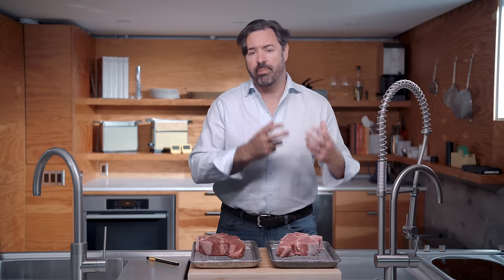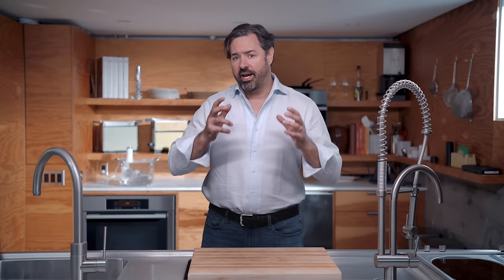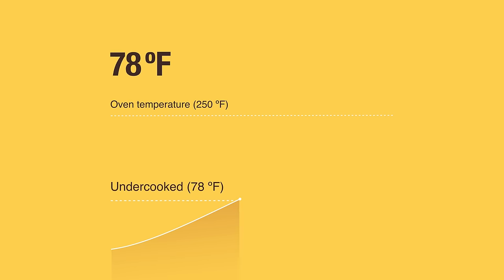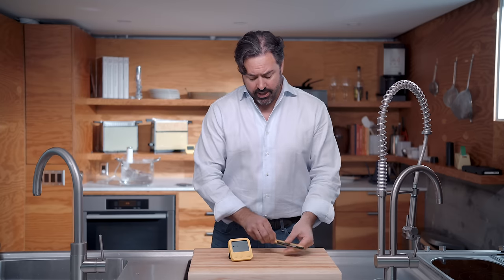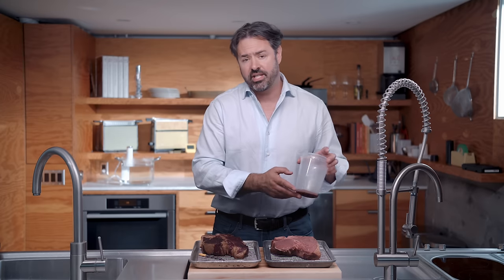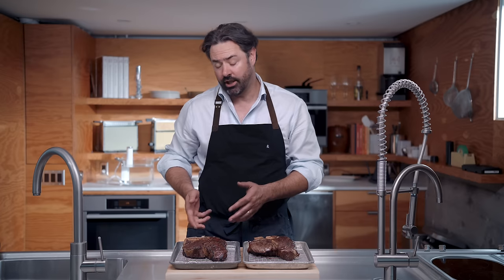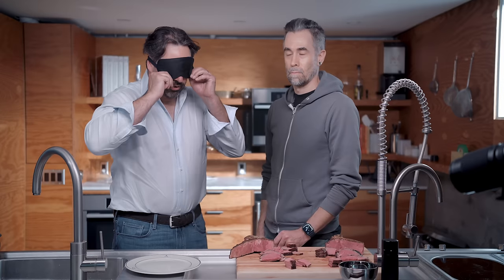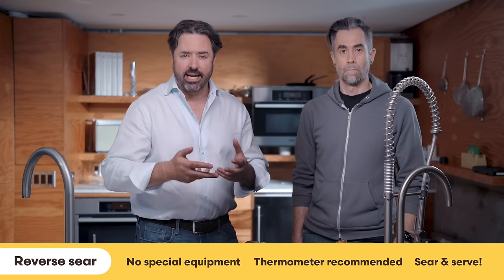Reverse Sear vs Sous Vide? | TESTED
Now shipping!

CHAPTERS
0:00 Intro, Dividing and Conquering
0:54 Why Sous Vide?
1:31 Why Reverse Sear?
2:12 Divide and Conquer Your Steak
2:33 Guaranteeing Doneness with Temperature Control
4:00 Cooking Speed
5:45 Surface Temperature Cooking and How to win a Predictive Thermometer
6:43 Which Technique Cooks a Juicier Steak?
7:47 Gratuitous Steak Searing
8:31 Side-by-side of Crusts
9:00 Side-by-side of Doneness Gradient
9:27 So Which Tastes Better?
11:18 Conclusion: Why Choose Sous Vide or Reverse Sear?

Joule Sous Vide